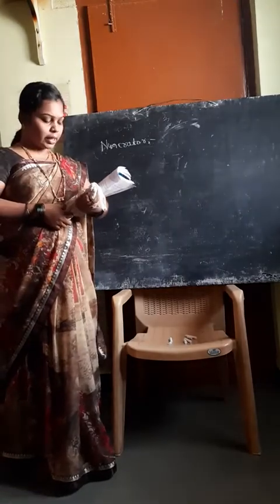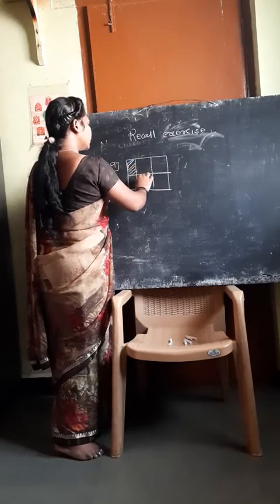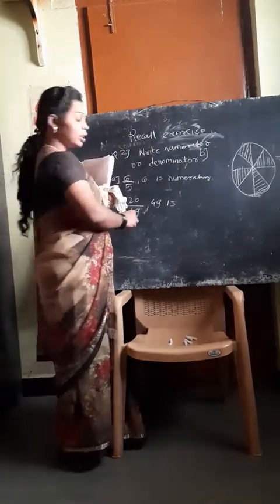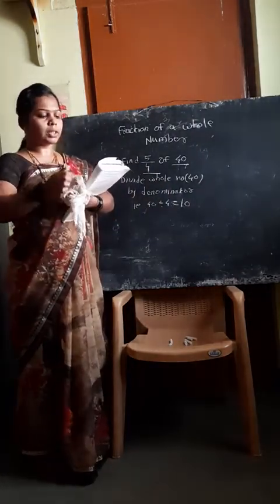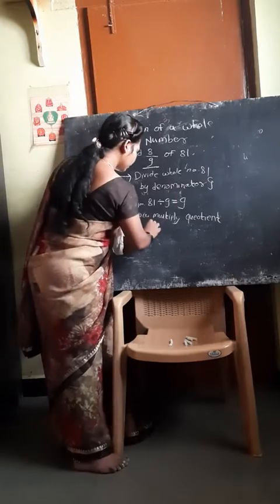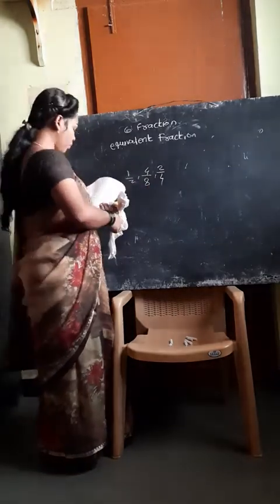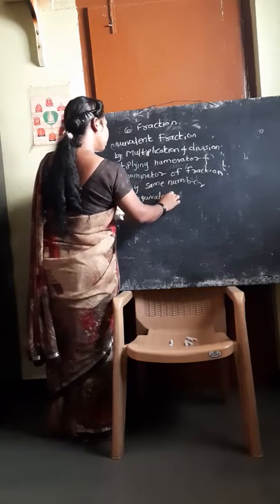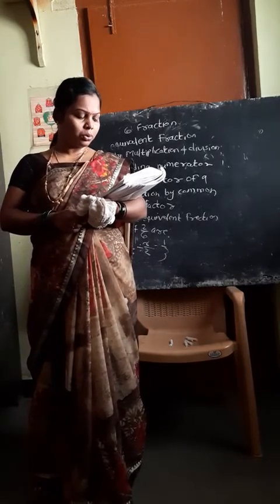4th std chap 6 fraction part 1 equivalent fraction